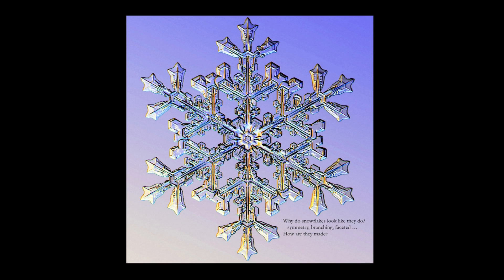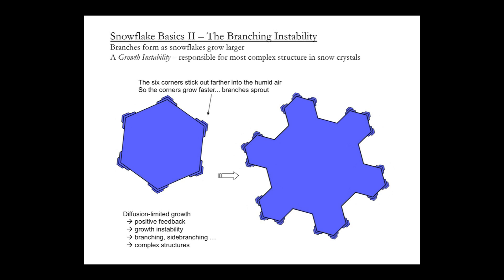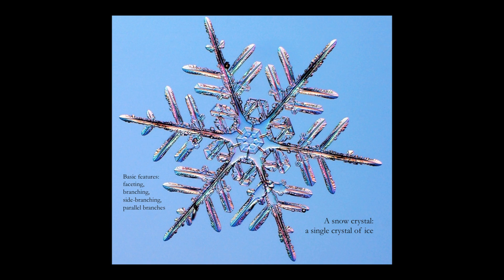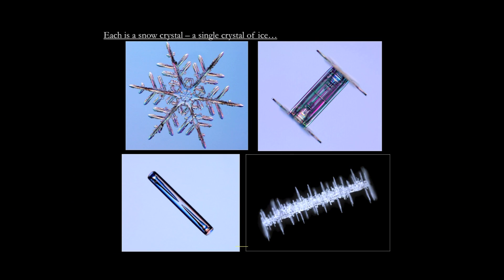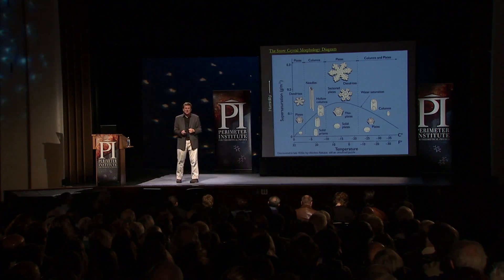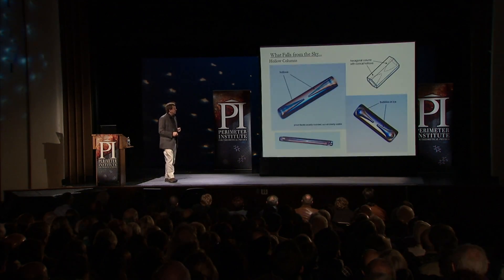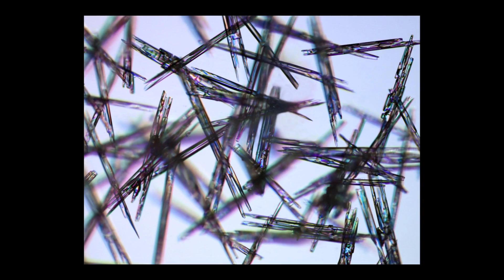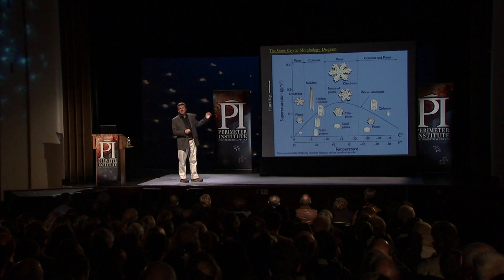Kenneth Libbrecht Public Lecture: The Secret Life of Snow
A look at the science behind nature's beautiful crystalline art, delivered by Kenneth Libbrecht as part of Perimeter Institute's Public Lecture Series in 2012.

Perimeter Institute (charitable registration number 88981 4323 RR0001) is the world’s largest independent research hub devoted to theoretical physics, created to foster breakthroughs in the fundamental understanding of our universe, from the smallest particles to the entire cosmos. The Perimeter Institute Public Lecture Series is made possible in part by the support of donors like you. Be part of the equation